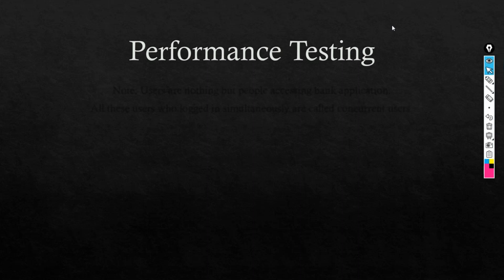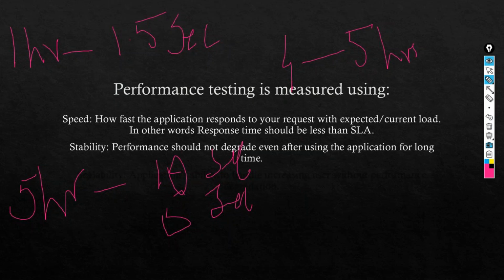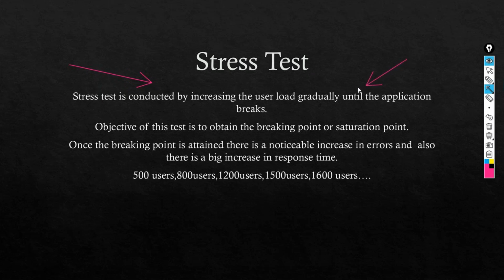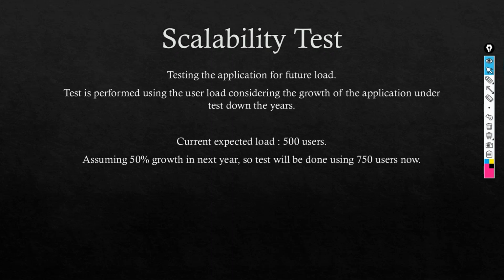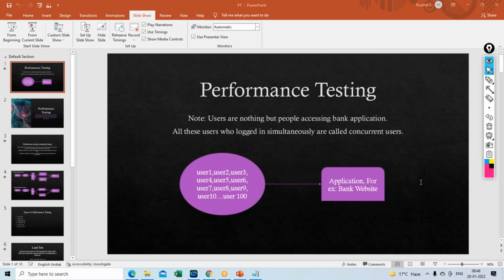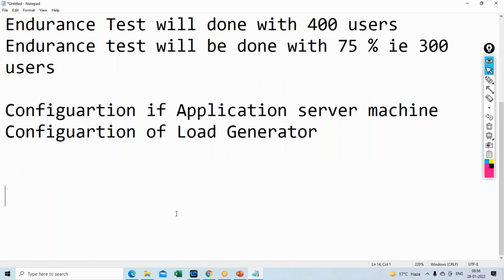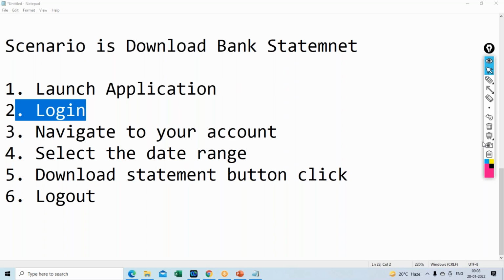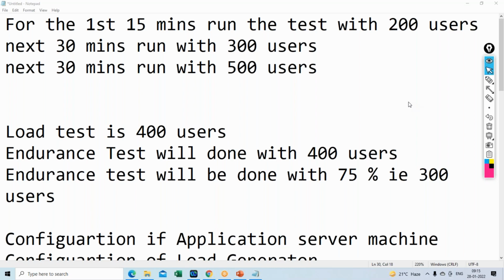Performance Testing using LoadRunner Day 1. Pls contact or whatsapp us on +91-8019952427 to enroll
Performance Testing using LoadRunner Day 1 On 28th Jan 2022.

2) Cloud Performance Engineering in DevOps - Core to Master Level

9) SAPGUI protocol - Performance Testing for SAP applications Using LoadRunner

19)Automated Performance : End user experience , Monitoring and Jenkins Pipeline execution – Crash Course

28)Winning New Performance Testing Clients and Presenting Performance Test Proposals

29)Crash Course On Performance Monitoring – End User Experience of Web and Mobile Apps